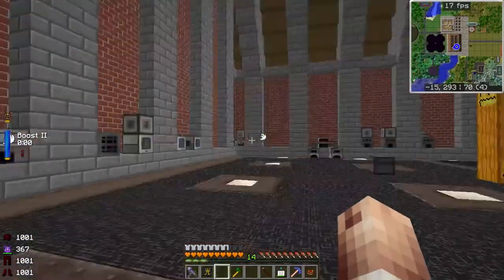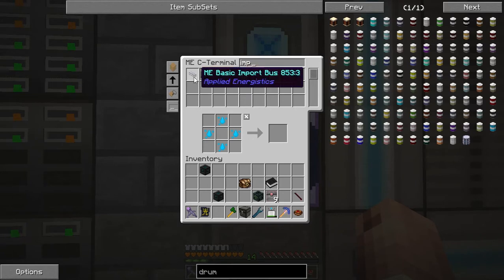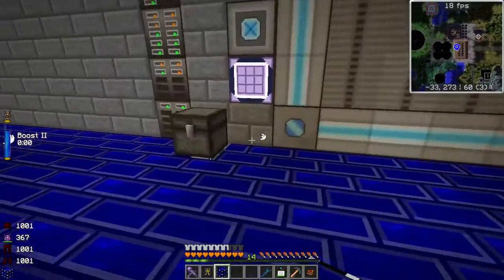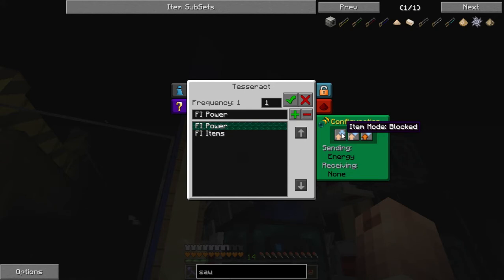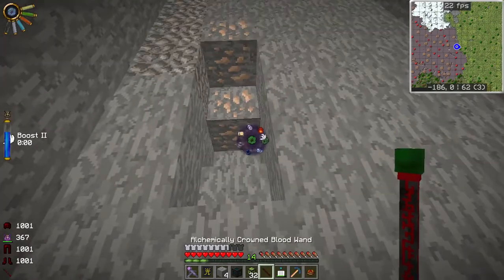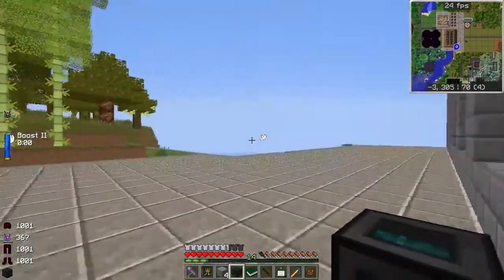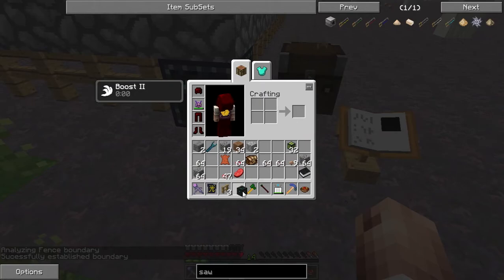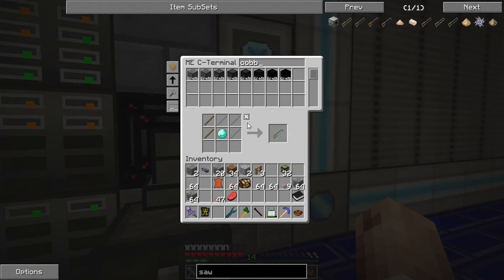Horizons Server 10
Today we head to the new digger age. Attempted to get a solid mushroom island... not so much, but at least the sun doesn't make you go up in flames!
Not sure what happened to the video there at the start...